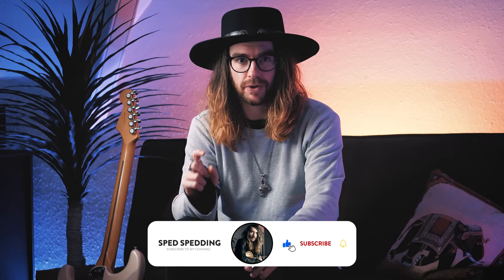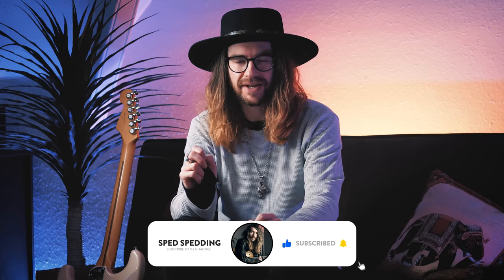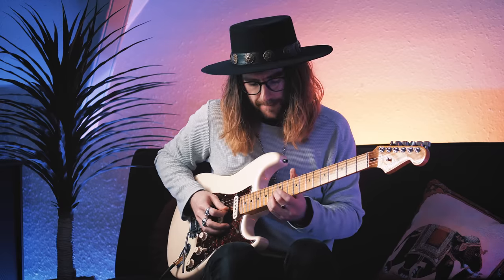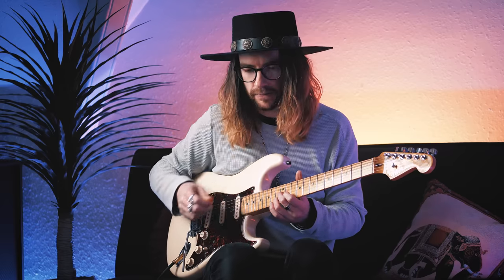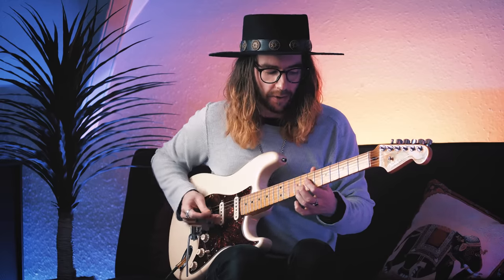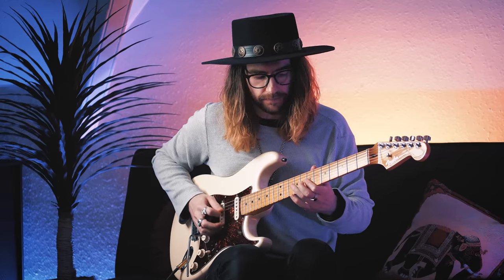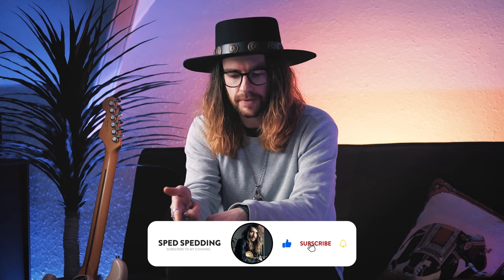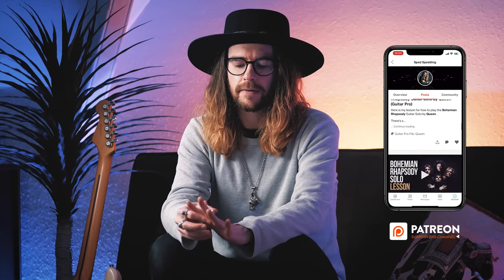Let's learn my favourite ROBERT PLANT Guitar Riff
Have you for 10 minutes? Good, let's learn my favourite ROBERT PLANT Guitar Riff.

Before you start, yeah I know it's not Planty on wielding the axe but anything longer than the above title and well, I'm not interested.

There's something hypnotically haunting about Ship of Fools; it speaks to me. As I've said before I am a huge fan of angular, somewhat spiky guitar riffs and this one doesn't disappoint.

Have fun.

0:00 - My favourite ROBERT PLANT Guitar Riff
1:21 - Example
2:05 - What key is Ship of Fools in?
3:14 - Scale Positions for Improvising
3:45 - How to play Ship of Fools
8:08 - My Improvisation in Em
10:10 - What did you think of this lesson?